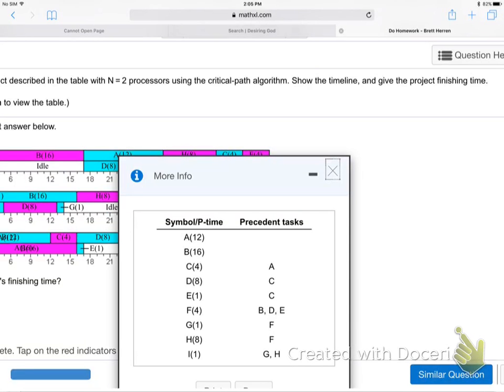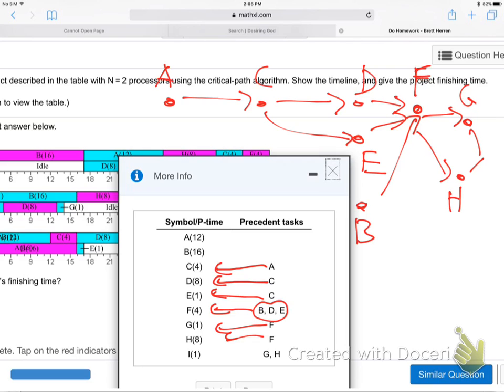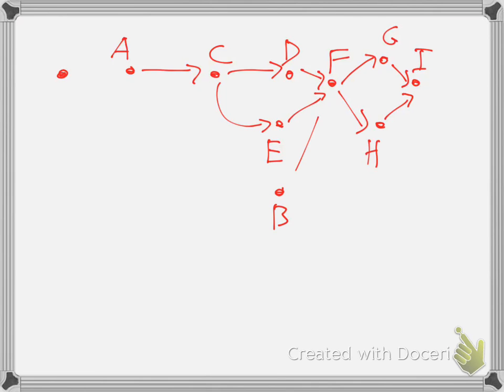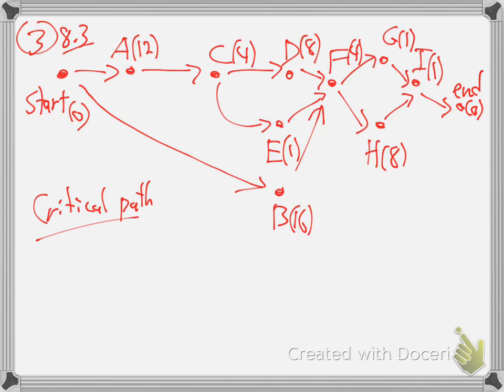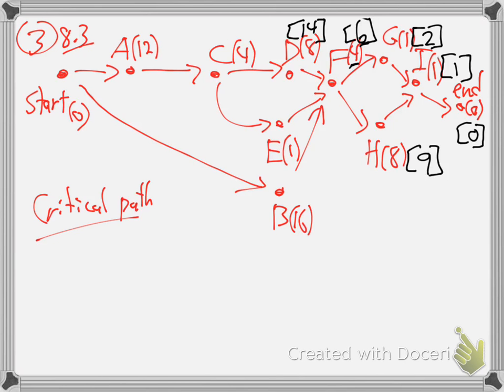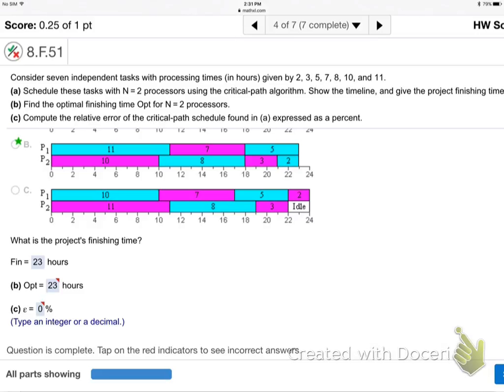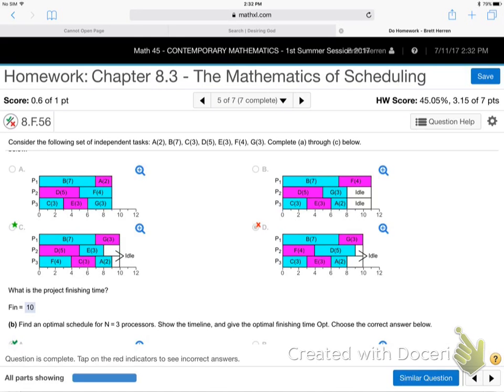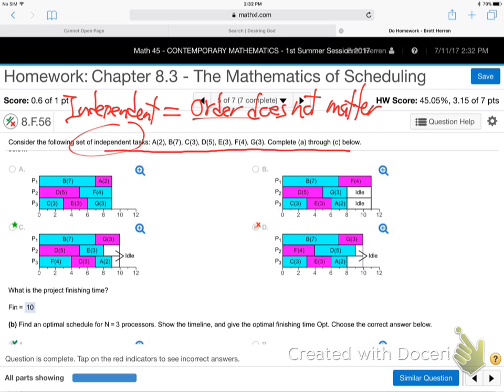m45-sum17-8.3 part 2